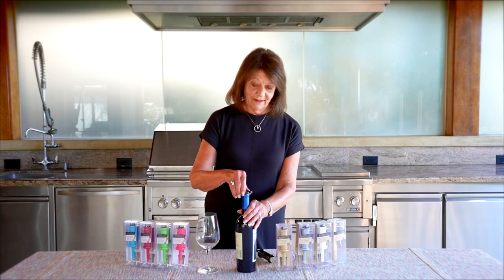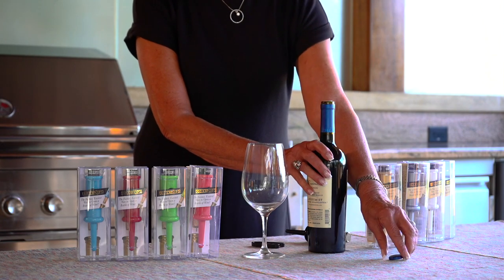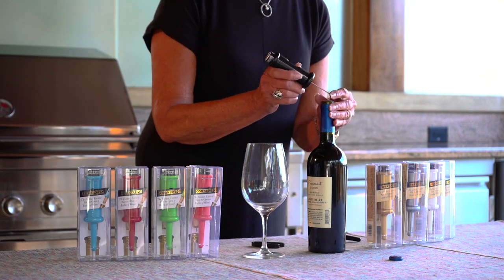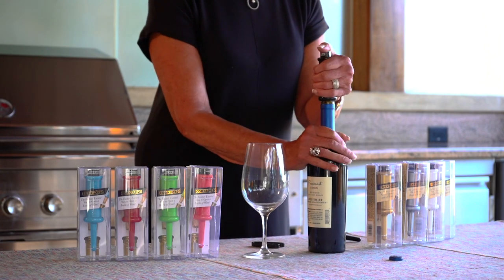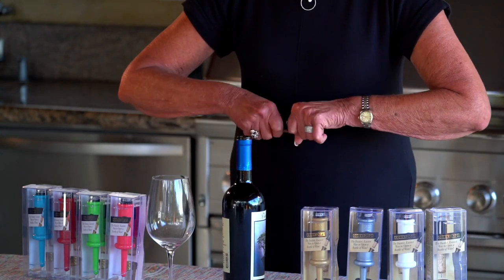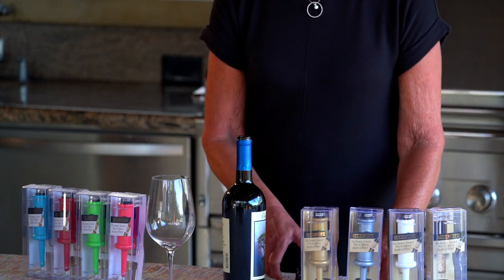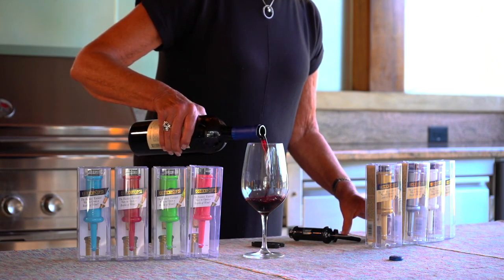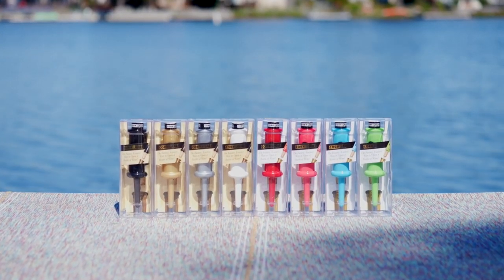Corkpops - Original Corkpops Wine Bottle opener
This is the opener that started it all!  The original Cork Pop opener -- putting a pop of fun in all your special occasions!  Still a Bestseller after over 30 years!   Made in the USA!    Original Cork Pops wine opener with one cartridge. Each cartridge opens approximately 60 bottles of wine.* Fastest easiest way to open a bottle of wine.* No pulling - no twisting - no more broken corks. * Pierce the cork with the needle - push and lift.  * Does not harm the wine or the environment.  * Perfect for people with mobility issues.  * Manufactured under the watchful eye of the inventor.  * Used in Napa Sonoma Tasting Rooms!  * Comes packaged with one cartridge which will open between 60-80 bottles of wine.  The steps are simple: * Remove the foil from the bottle.  * Remove protective cap over the needle on the Cork Pop.  * Insert the needle straight down through the center of the cork.  * Hold bottle with one hand.  * Press the top of the cartridge and lift as you feel the cork begin to come out of the bottle.  * Hold on to the bottle and the Cork Pops.  * The expelled cork is removed carefully from the end of the needle and the needle guard replaced on the opener. Made in the USA! Original Cork Pops wine...
Style #12237 CDU

Please contact our Canada Head office for Corkpops for a wholesale cost catalogue and order form - ph 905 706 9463 email
or